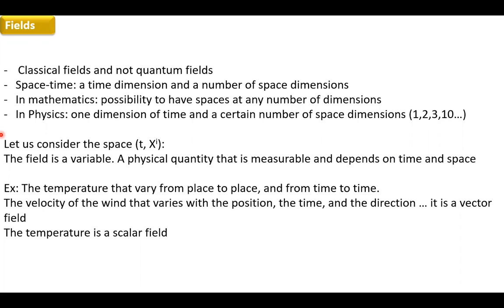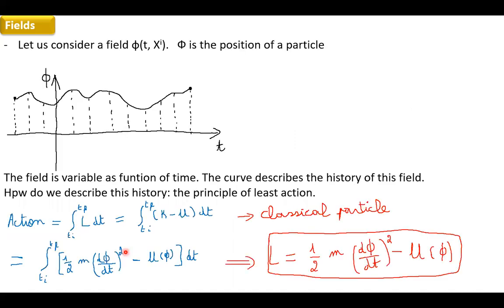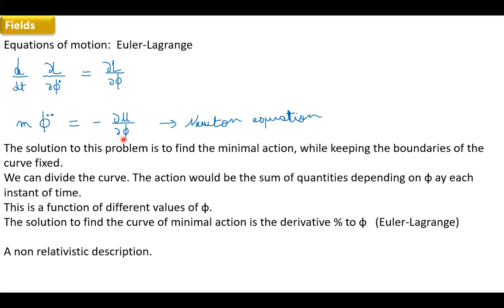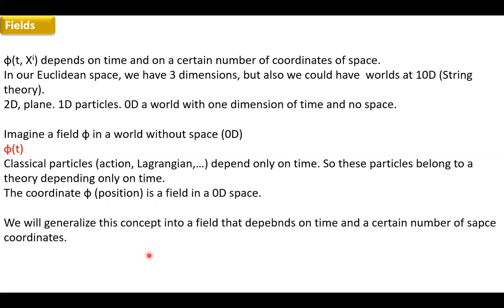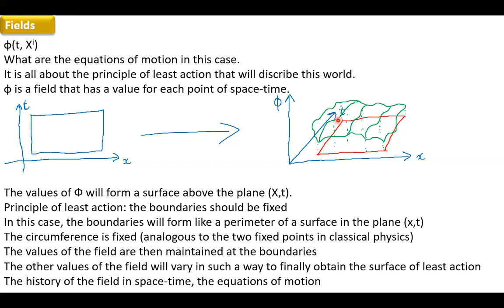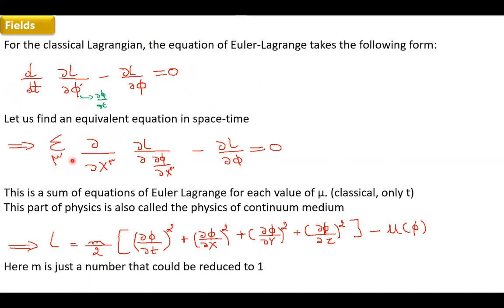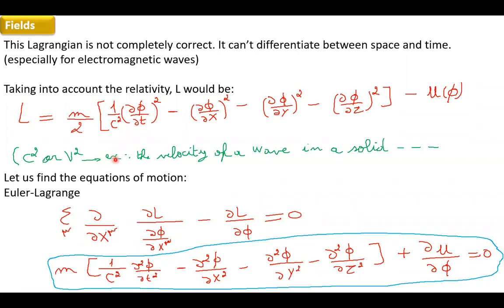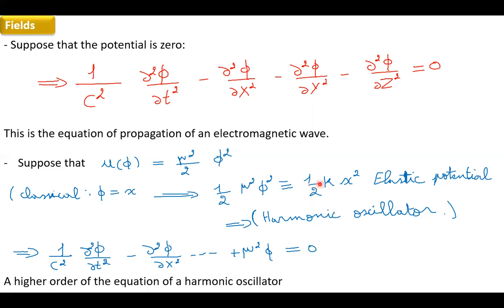P3318, English, session 10